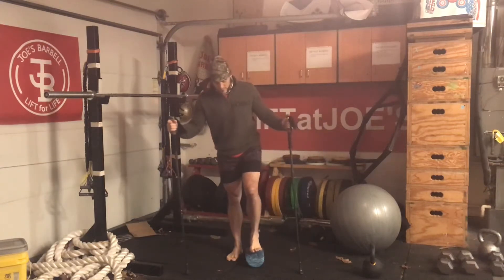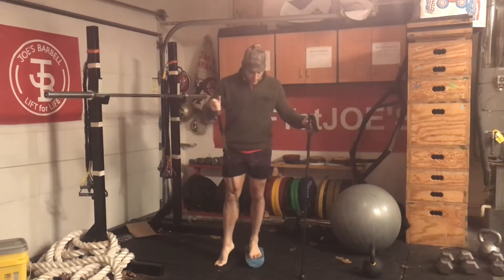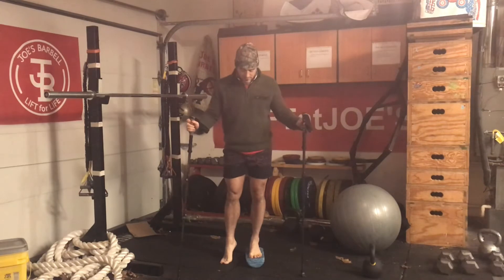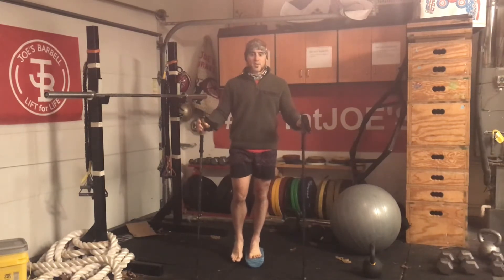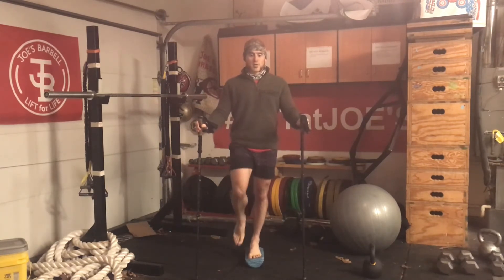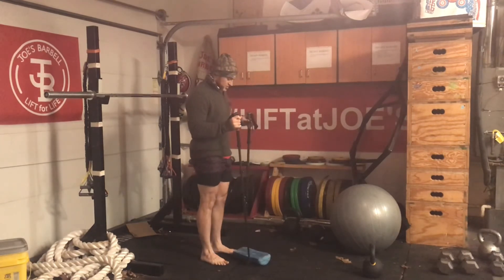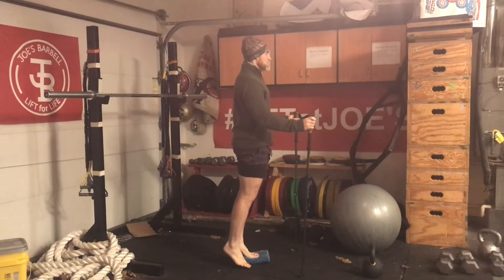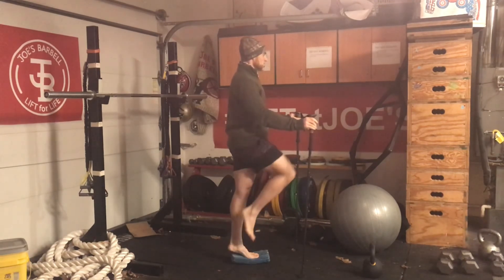Balance + Knee Drive